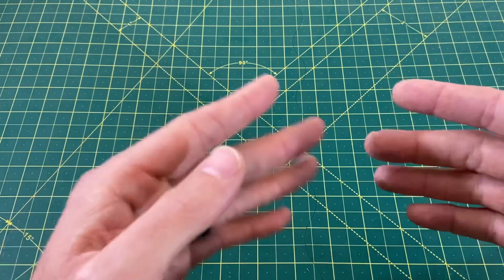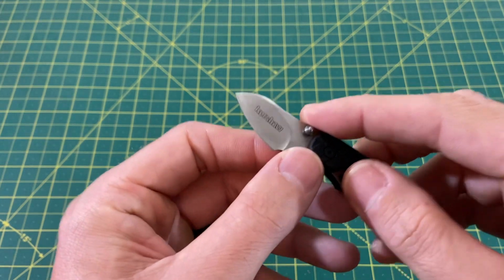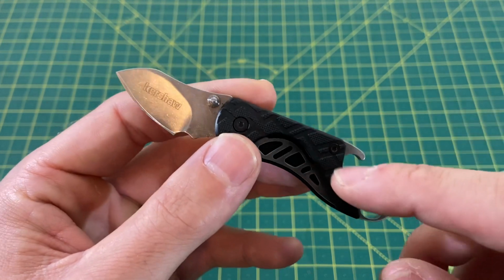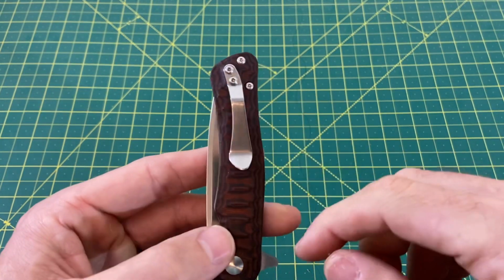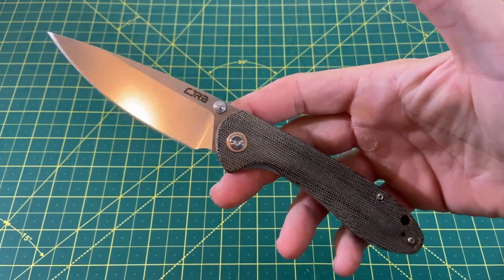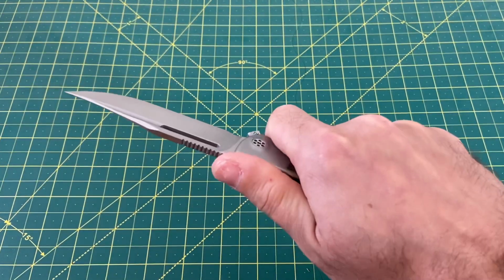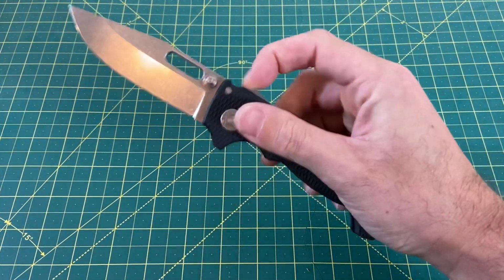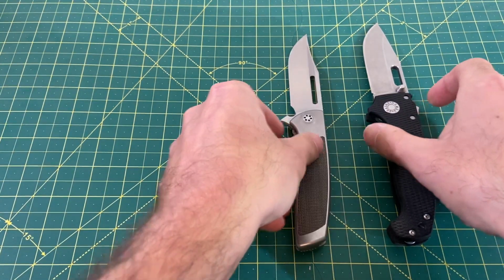Wayne’s Sharp Week - Episode 14: My EDC’s for the week including my most carried blade EVER!!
Knives in order of appearance…
Kershaw Cinder
COPPER Cinder
Kizer Dukes
CJRB Feldspar
Sharp By Design Typhoon
Demko Knives AD20